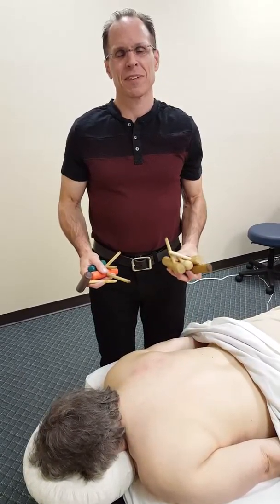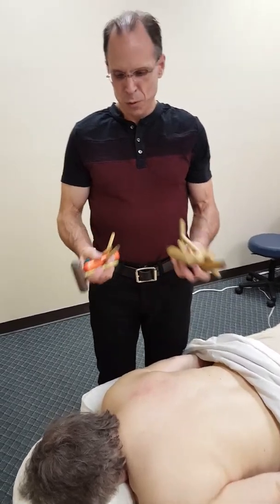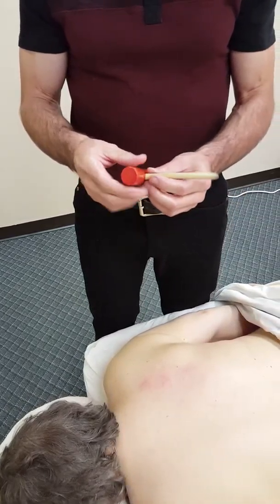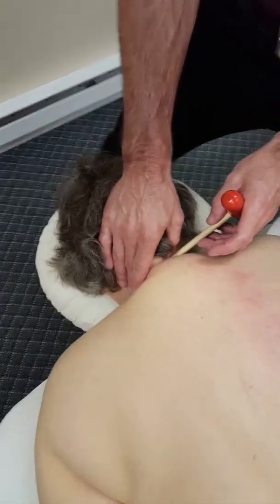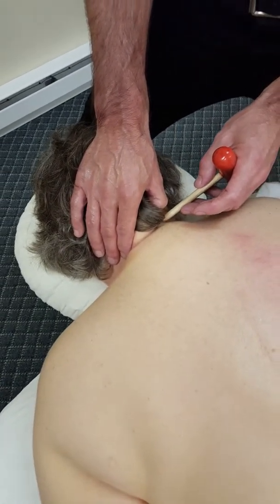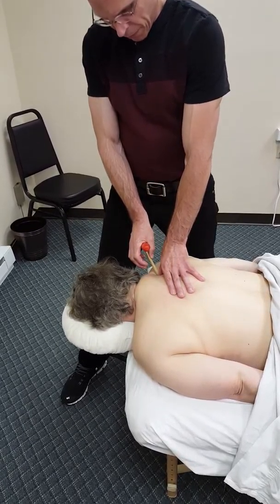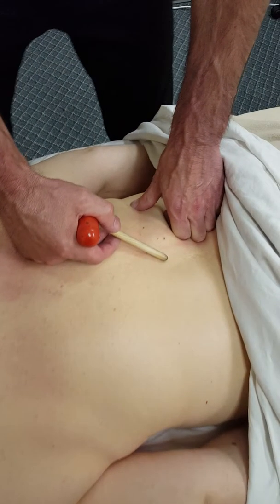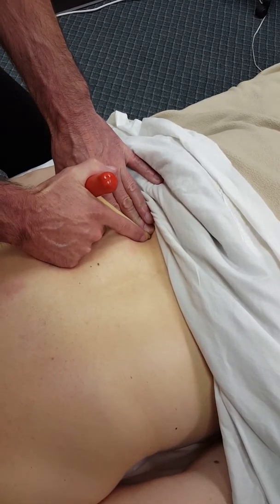How to Adapt to the Massage Tool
You try a massage tool to save your thumbs, but then the massage tool hurts your hand. You need to do 2 things: 1. pick the right massage tool for the job, 2. adapt to the massage tool (adjust holds) when facing challenges, like deep pressure areas. In this video I adapt to a long T-bar in areas where I'd use short T-bar. For T-bar 101, check out